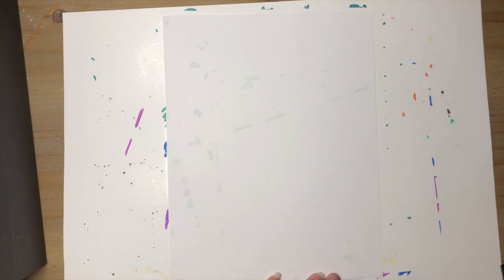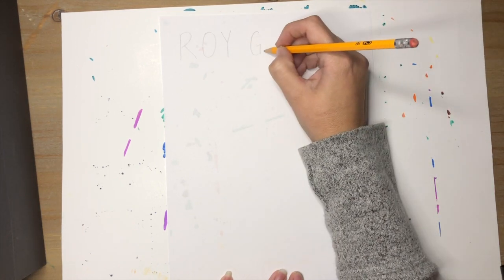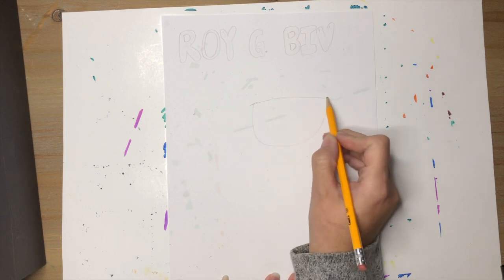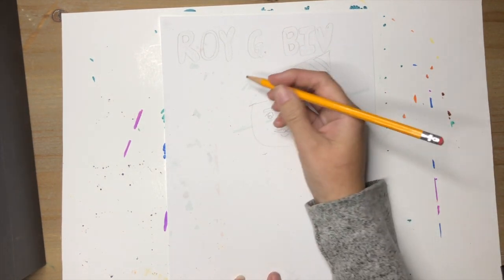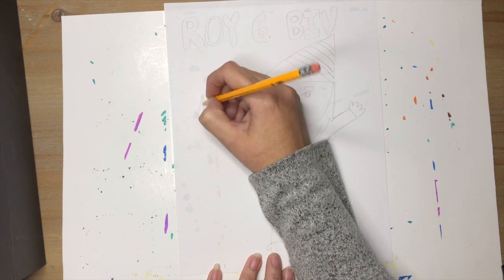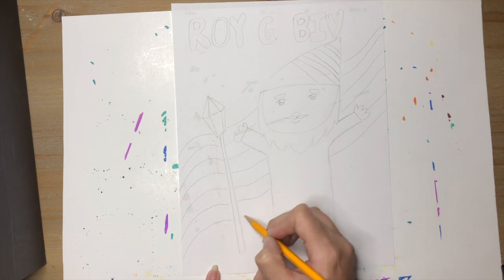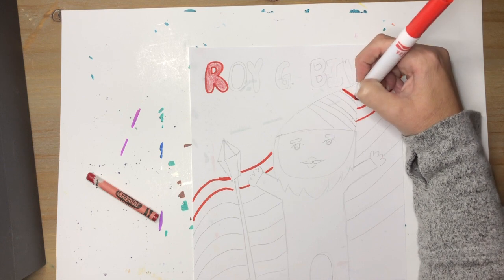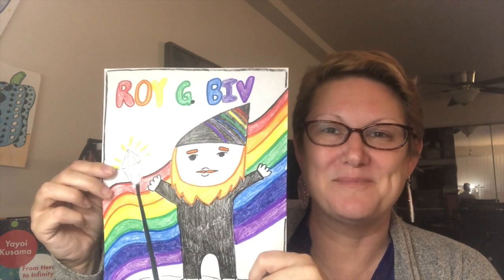ROYGBIV 2nd Grade